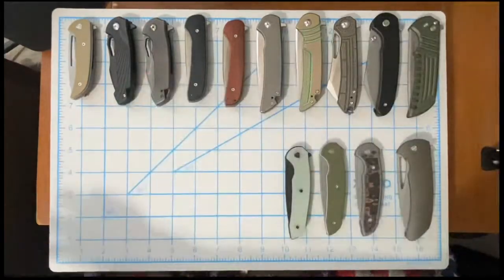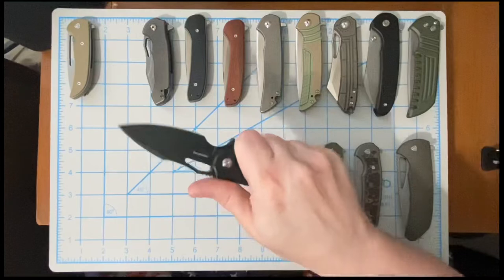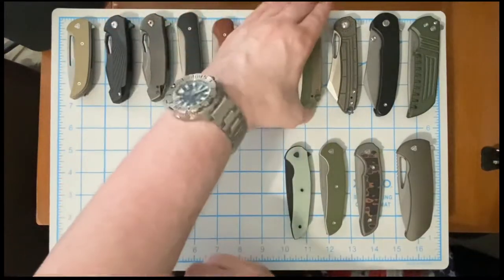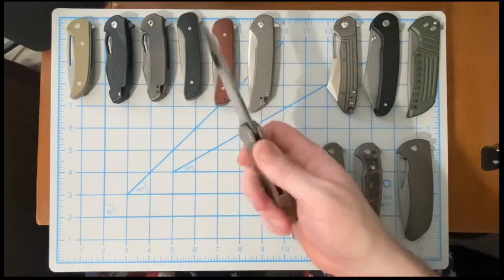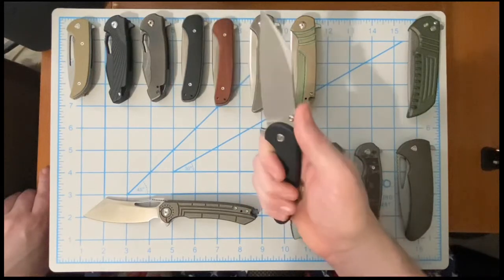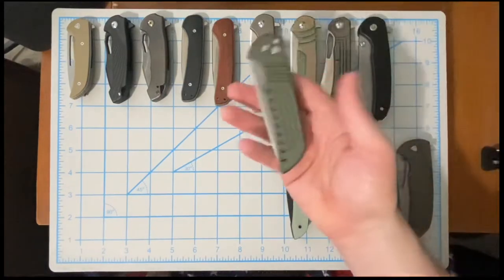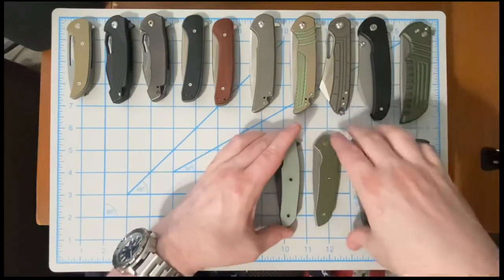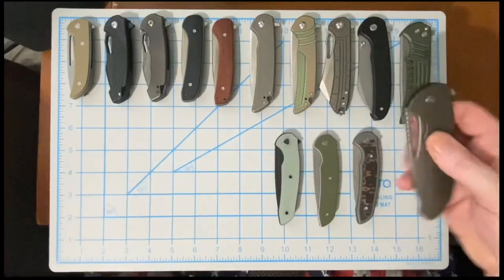Ferrum Forge Collection as of March 2022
Let’s take a look at my Ferrum Forge Collection as of March 2022. My Ferrum Forge Collection has had some subtractions and some additions. So let’s talk about my Ferrum Forge Collection. All the knives in this collection is designed by Ferrum Forge. Some models are collaborations so made by someone else but designed by Ferrum Forge. Other models are designed and produced by Ferrum Forge.
Do you like Ferrum Forge Designs?
What is your favorite Ferrum Forge Design?
Do you have any Ferrum Forge if so what ones?

King Raven